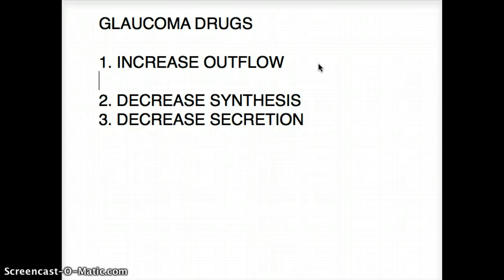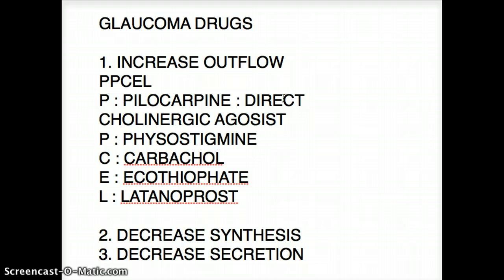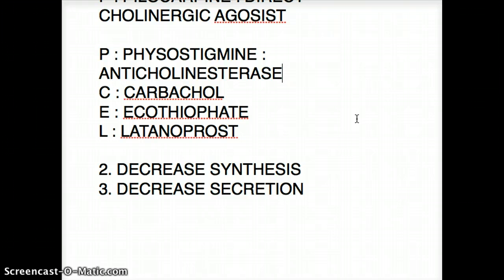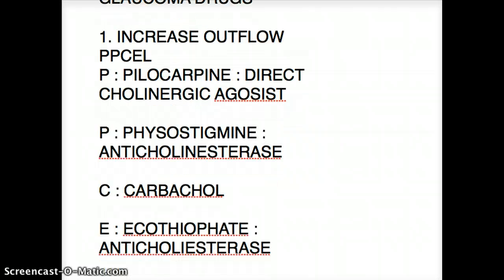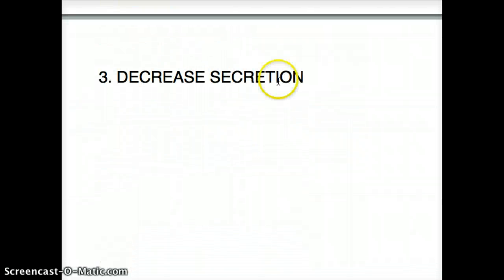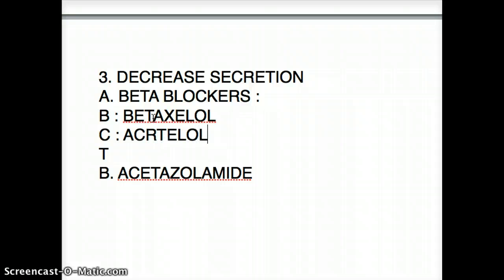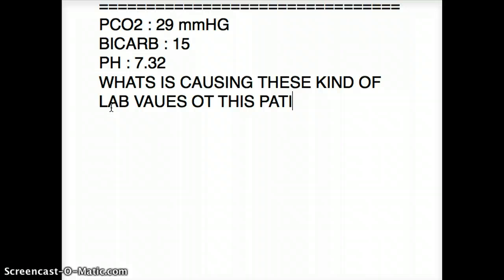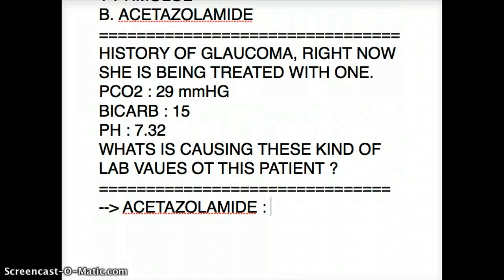USMLE GLAUCOMA DRUGS